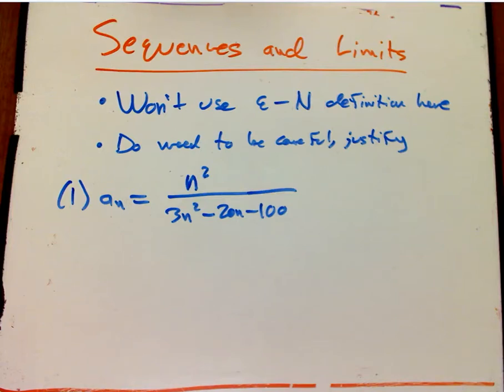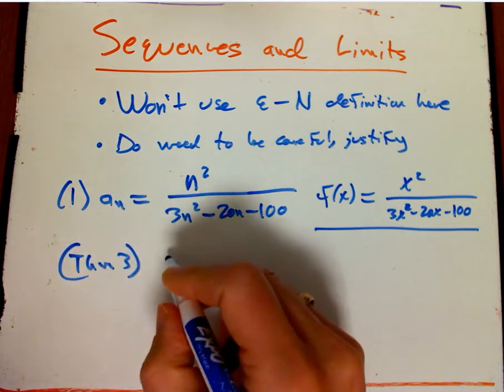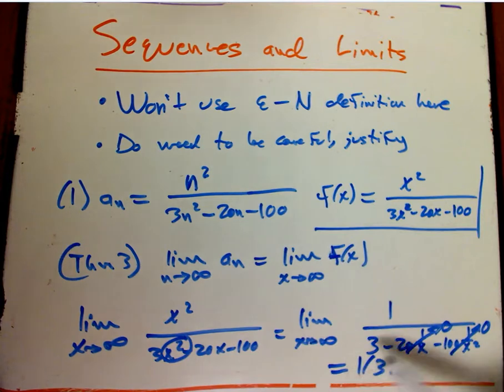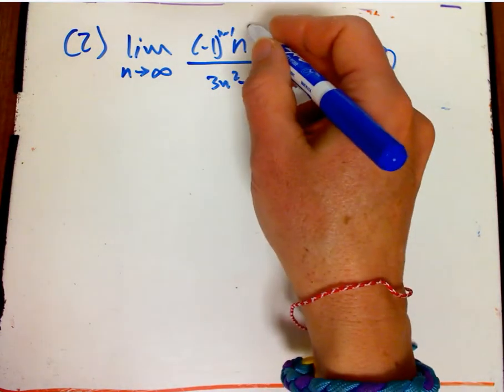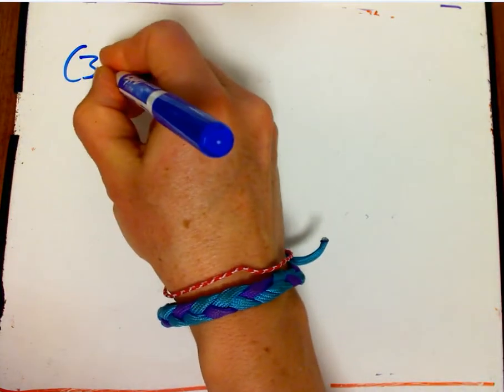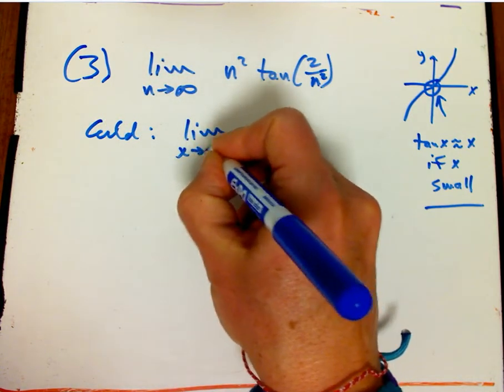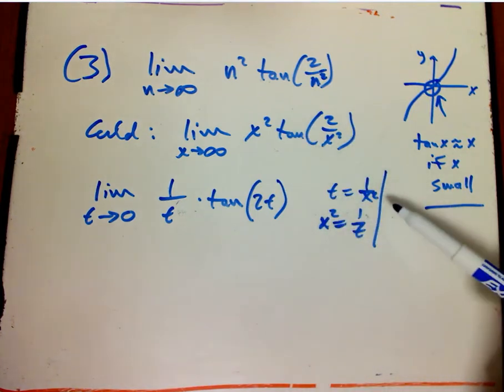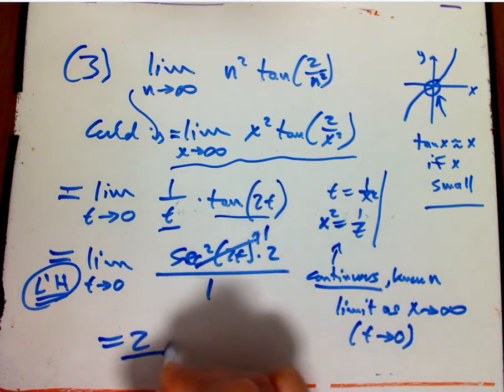Sequences and Limits: Examples (Part 1)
A few examples of finding whether a sequence converges and finding the limit when it does.